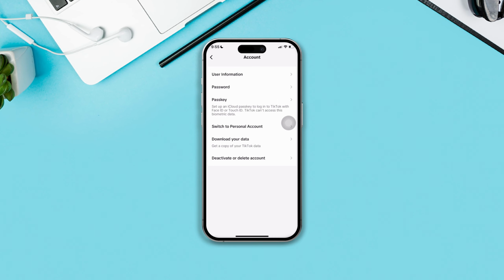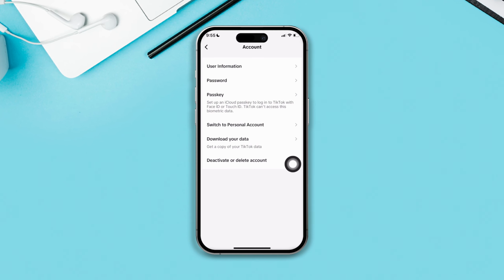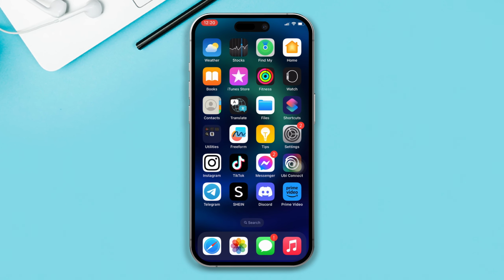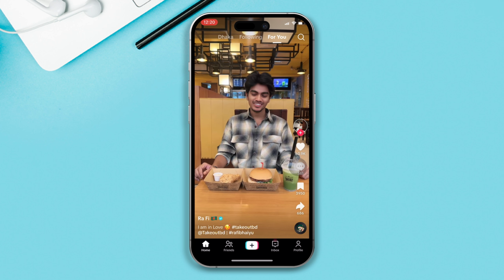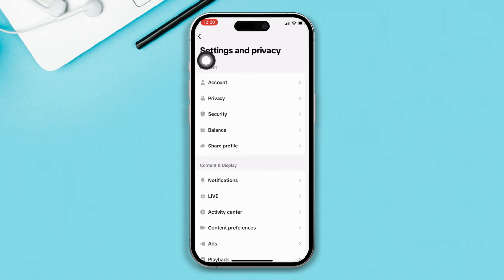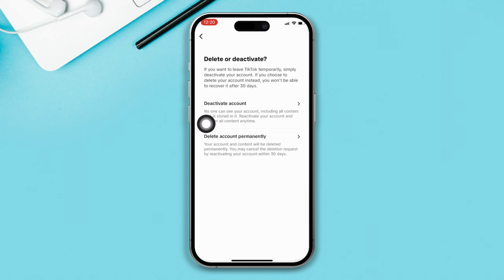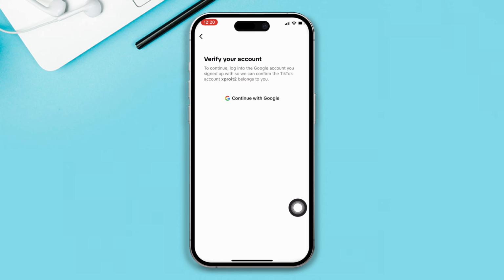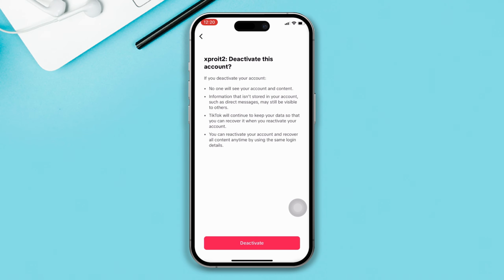How to Delete TikTok Account on iPhone | Close a TikTok Account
Need to delete TikTok account on iPhone? If you wanna deactivate TikTok or delete TikTok account, fret not. I've come up with a solution video on how to delete TikTok account permanently in iPhone. So watch the video tutorial to discover how to deactivate or delete TikTok account using your iPhone and delete TikTok account without phone number.

In this video guide, I will show you the right method to delete TikTok account permanently and how to close a TikTok account. Follow the instructions step by step carefully, and learn how to delete TikTok account instantly on iPhone.

00:01- Video intro
00:20- The Process
00:55- Solution ending